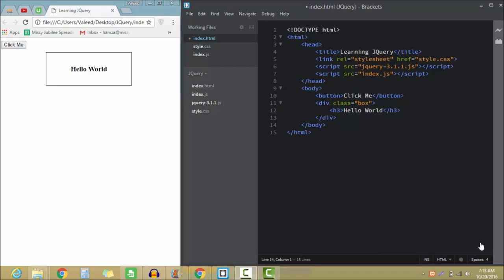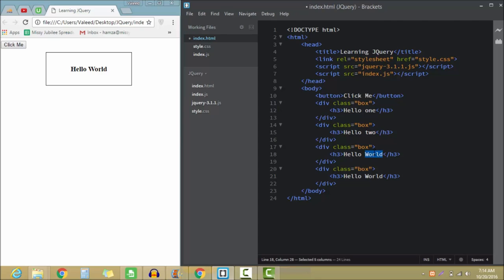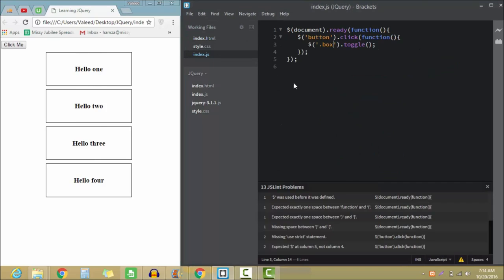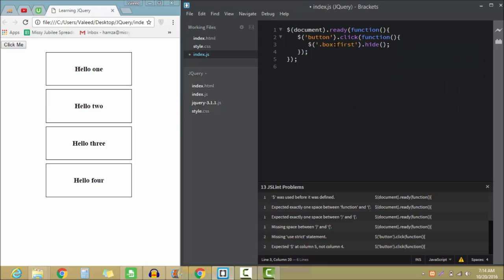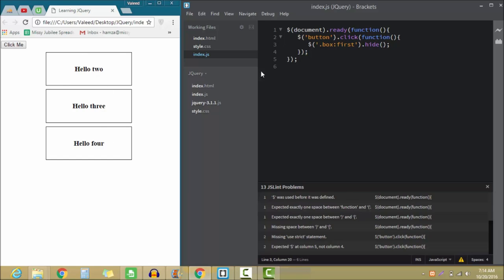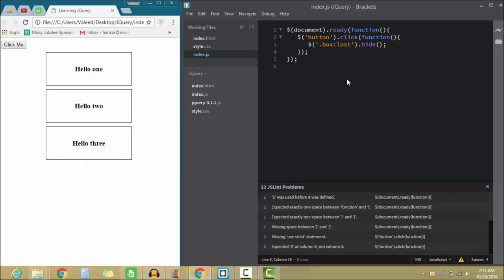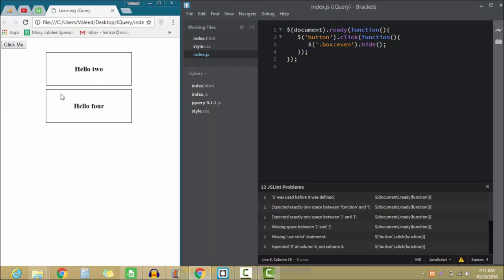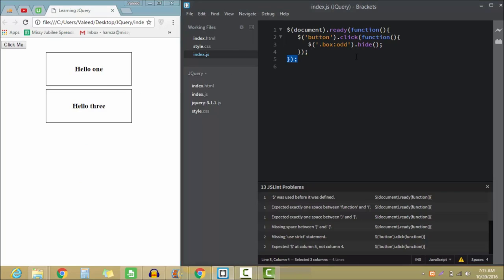Complete JQuery And JQuery UI Course For Beginner : JQuery Selectors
Complete JQuery And JQuery UI Course For Beginner